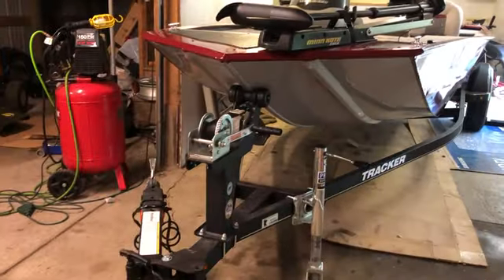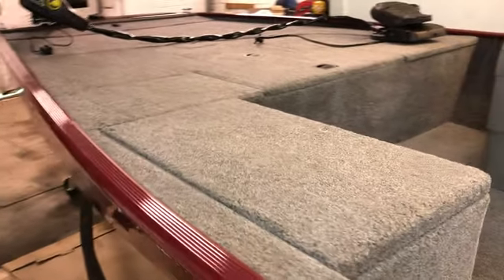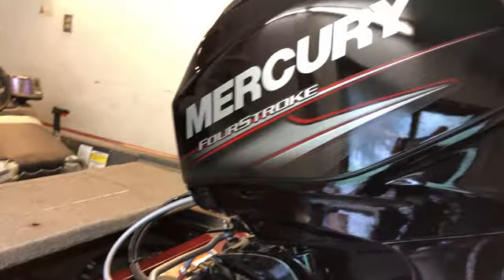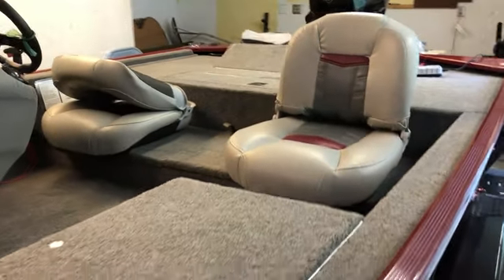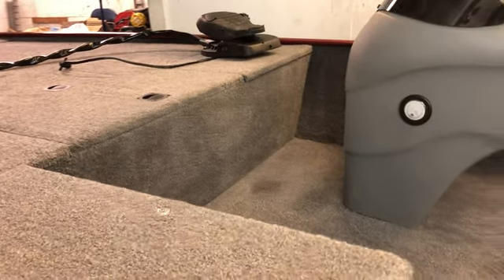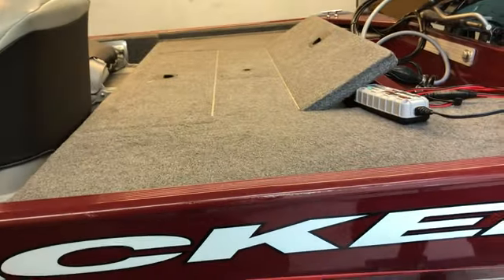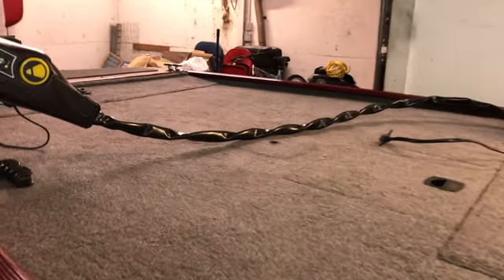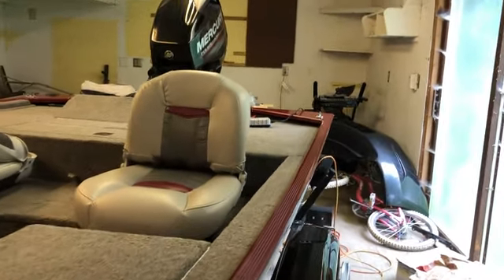Why i bought a Tracker Pro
Why i bought a Tracker Pro 170 over the Crestliner CX and Lowe Skorpion 16.